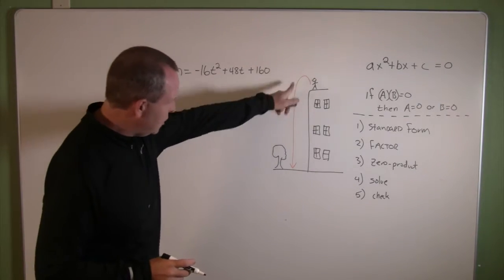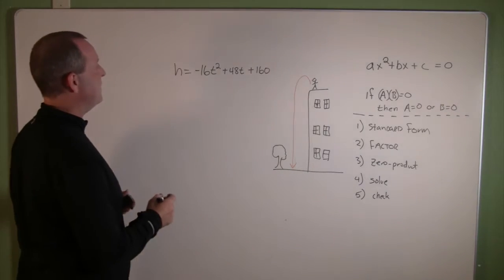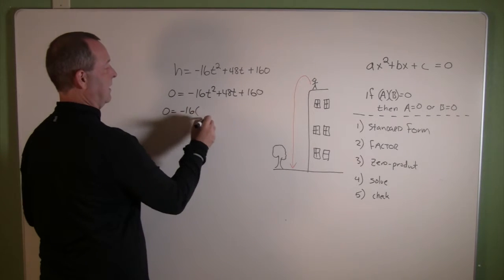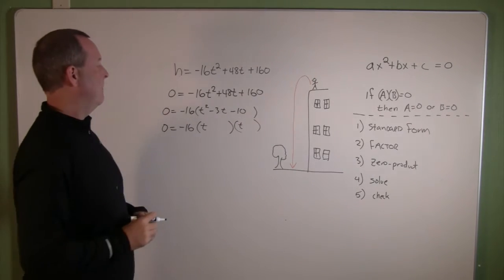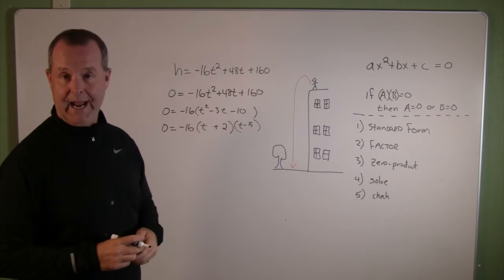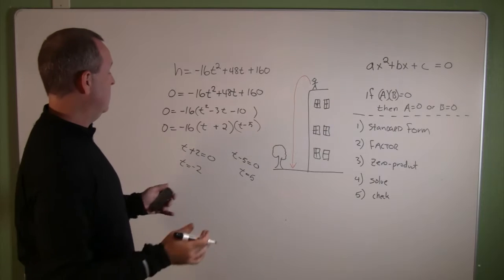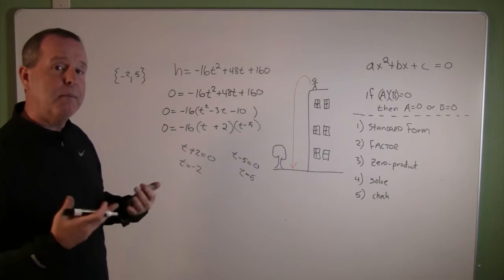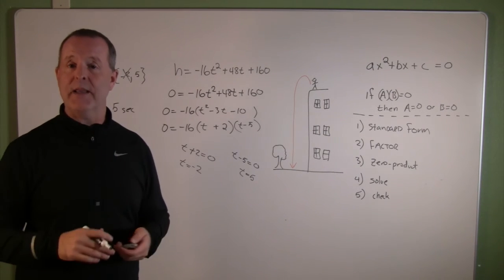Modeling Motion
Factor Polynomials
6.6.7